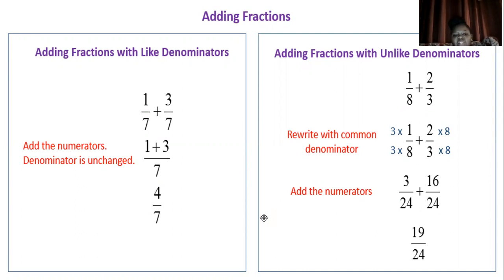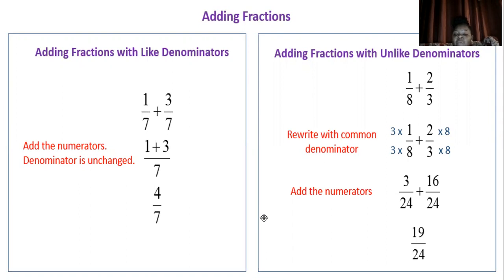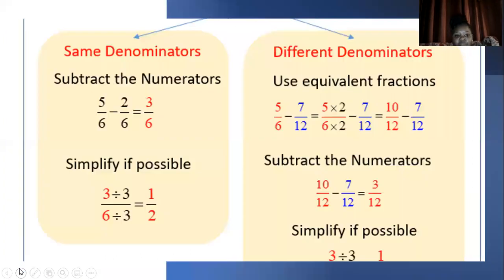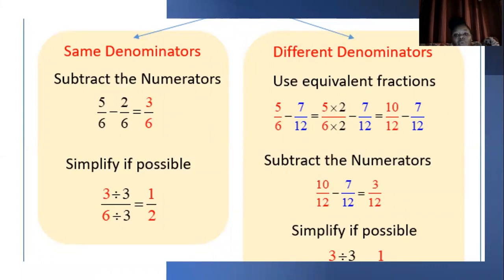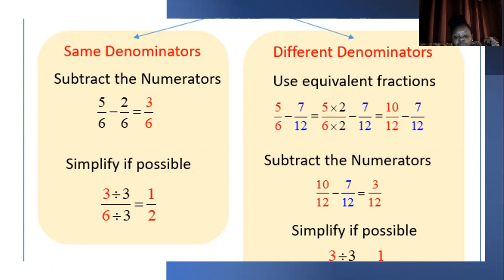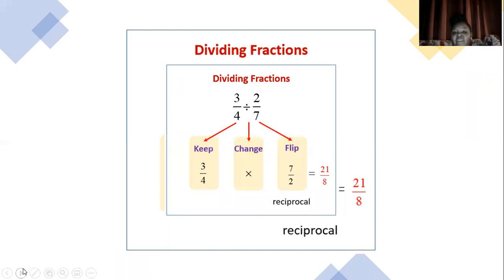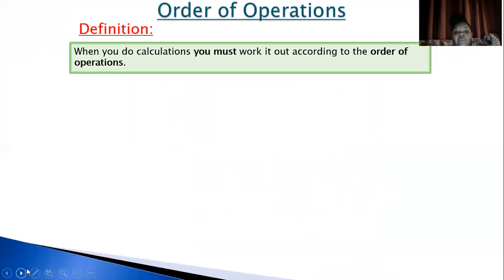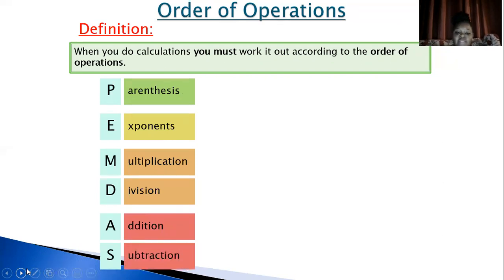Fractions- Order of Operations